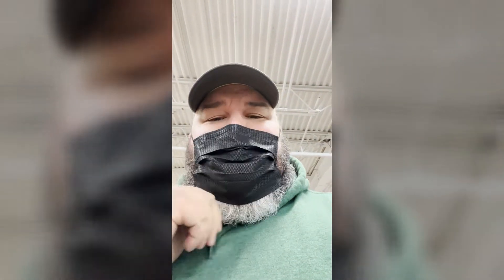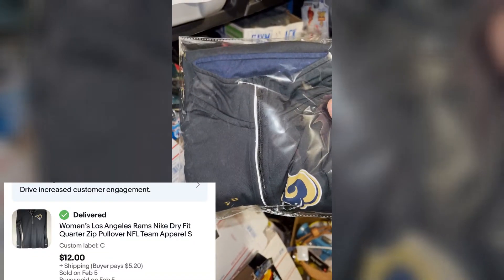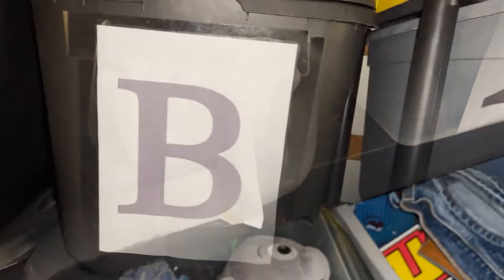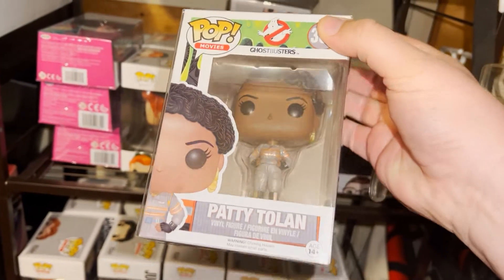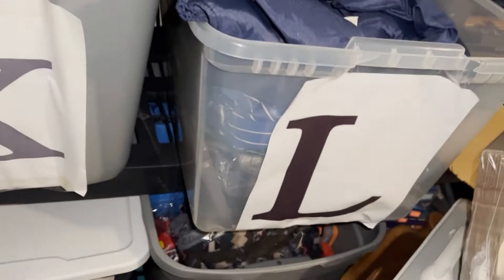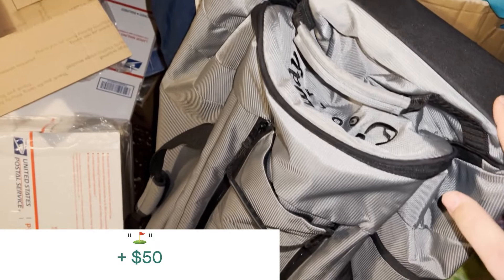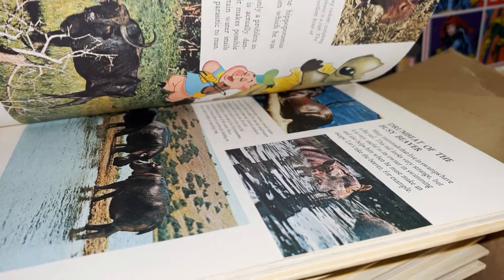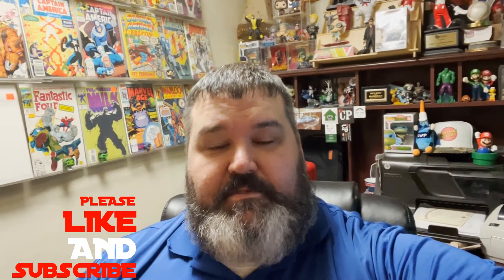Did I just find a Levi’s Big “E” in the wild?!?